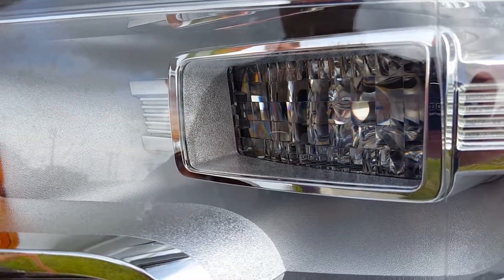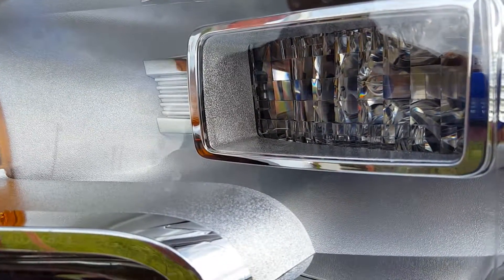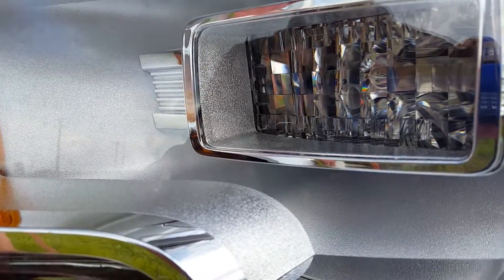Ford F-150 Quad Beam LED headlights have some odd fans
Coby and Rod explore the lot and discover some creepy fans of the new quad-beam LED headlights. Coby might have been watching too much Ace Ventura again...